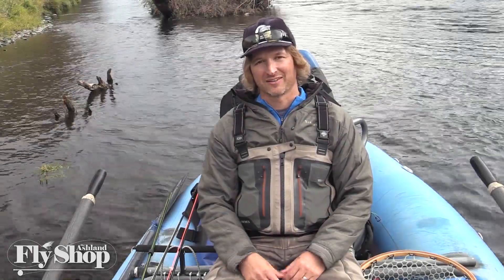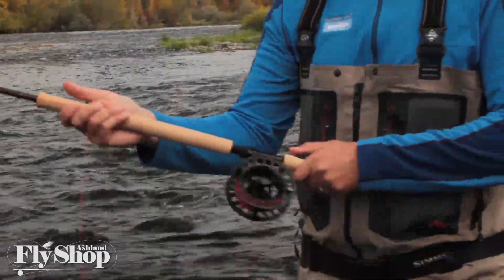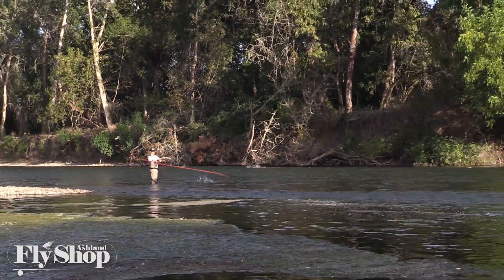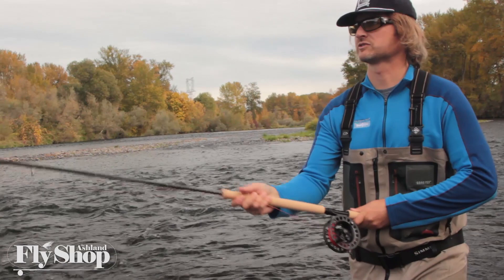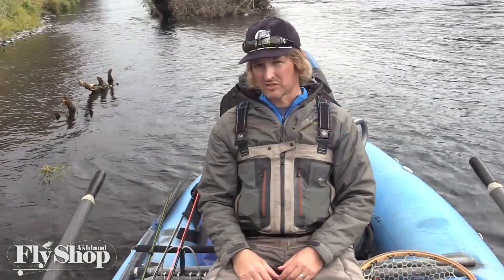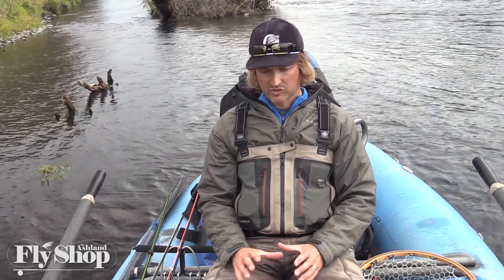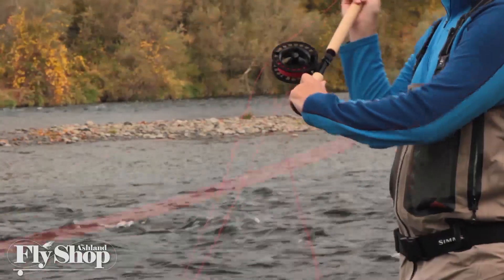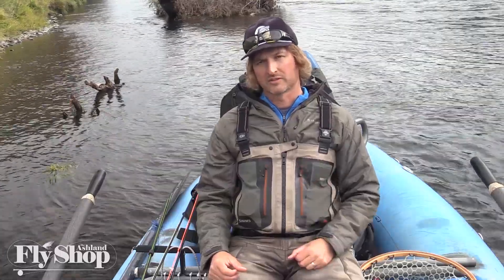Two Minute Drill | The Forward Spey Cast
Jon Hazlett from the Ashland Fly Shop gives quick instructions to improve your spey cast. This video focuses on the forward cast, which is a crucial aspect of a proper spey cast.